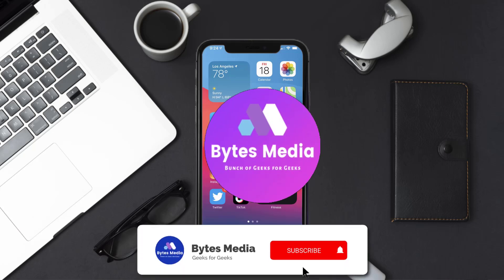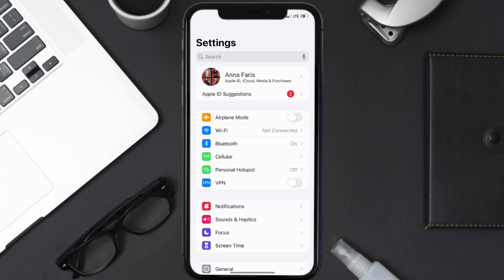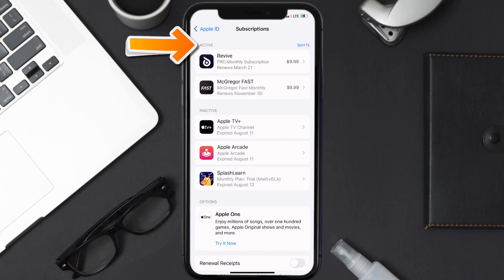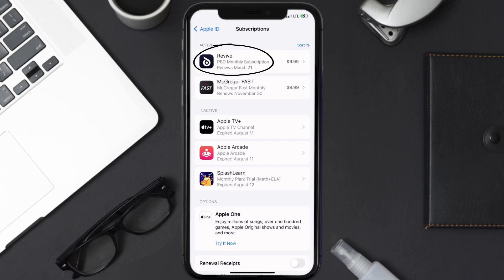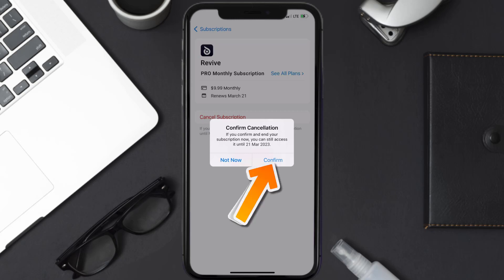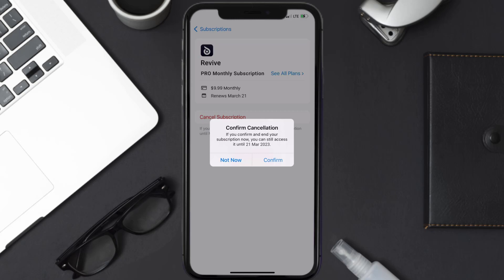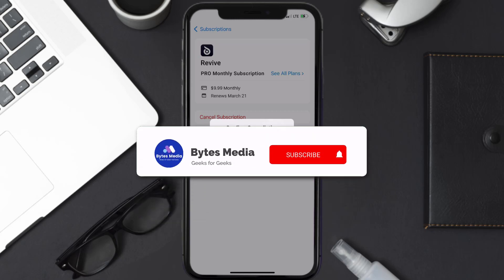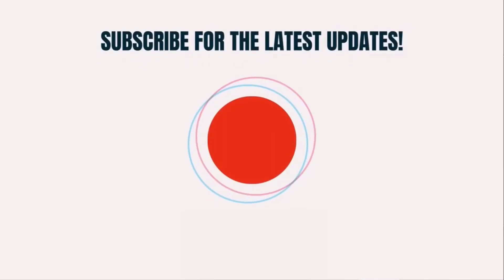How to Cancel Revive Animator Subscription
In this video, I'll show you How to Cancel Revive Animator Subscription. This is the easiest and fastest way to Cancel Revive Animator Subscription. Make sure you watch until the end of this video to find out How to Cancel Revive Animator App Subscription on iPhone. These methods work on iOS 11 as well as iOS 12, iOS 13, iOS 14, iOS 15 and iOS 16. Hope you enjoy!

Video Parts:
00:00 Intro: How to Cancel Revive Animator Subscription
00:07 Canceling Revive Animator App Subscription
01:01 Outro: Ending

Topics Covered:
Bytes Media
how to
Cancel Revive Animator
Cancel Revive Animator Subscription
Cancel Subscription
Revive app
Revive
Revive Animator
app
ios
cancel subscription
Revive Animator Subscription
Cancel Revive